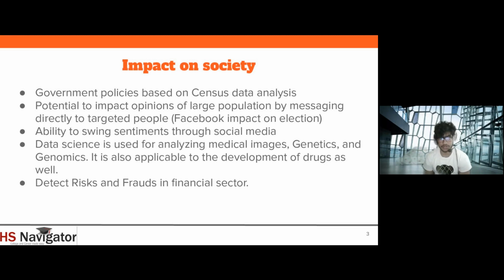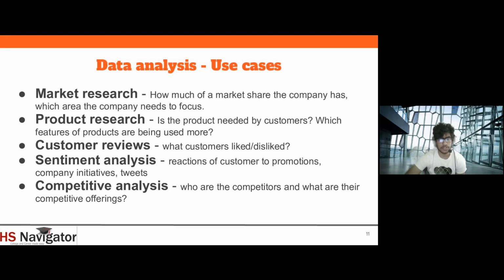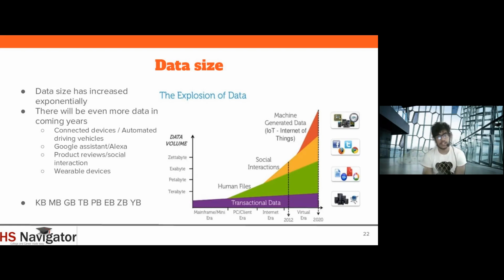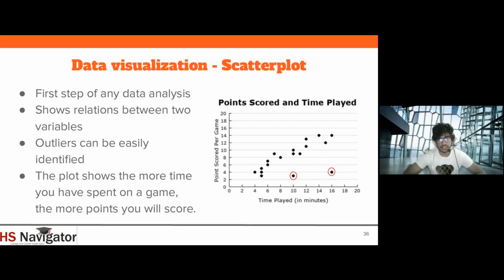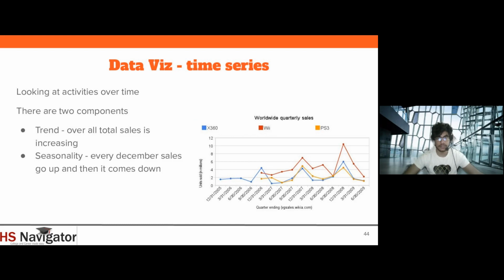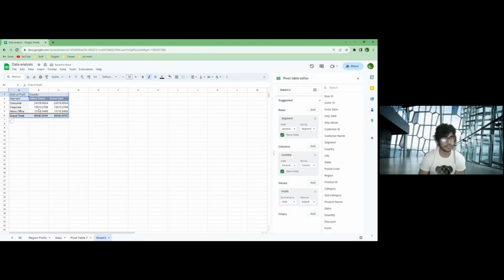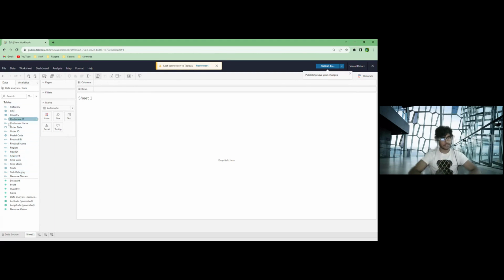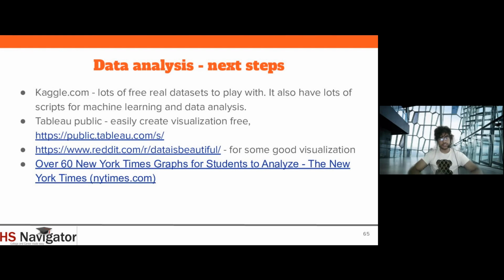Data Analysis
Today everything is being tracked and information is being collected. Businesses and Governments search through data to create strategies for marketing, operations, public works, and a plethora of other categories. We will show you some common data analysis techniques and examples with real-world data.